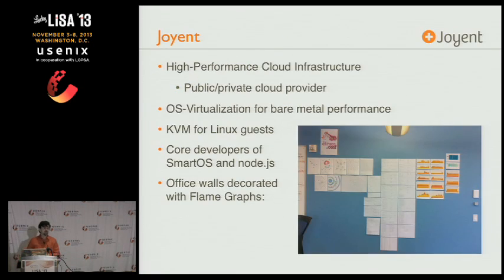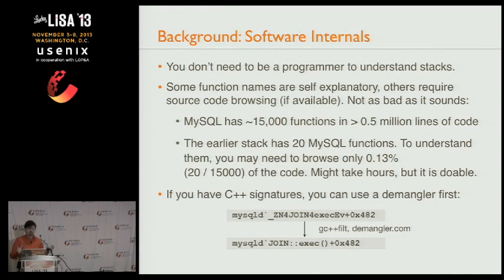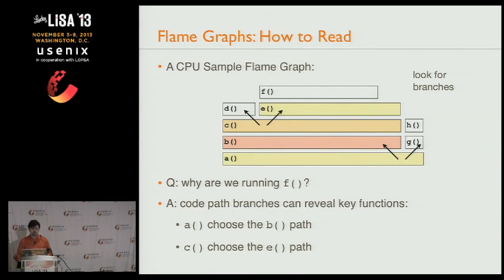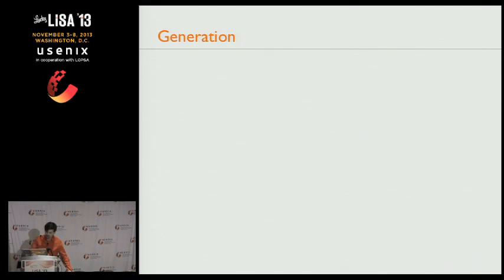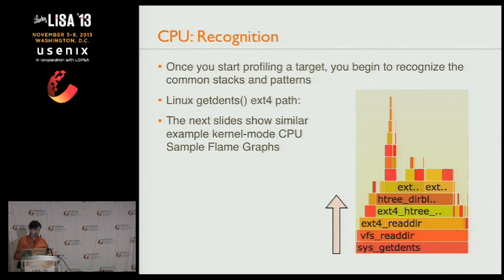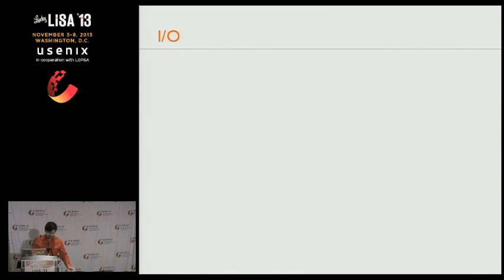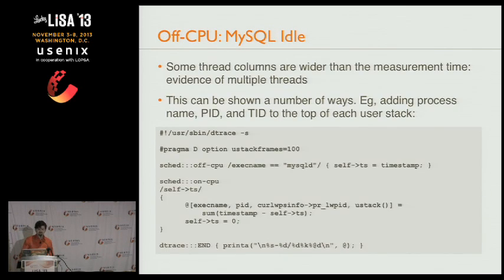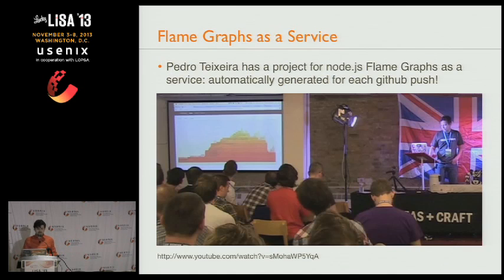LISA13 - Blazing Performance with Flame Graphs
Blazing Performance with Flame Graphs

Brendan Gregg, Joyent

"How did we ever analyze performance before Flame Graphs?" This new visualization invented by Brendan can help you quickly understand application and kernel performance, especially CPU usage, where stacks (call graphs) can be sampled and then visualized as an interactive flame graph. Flame Graphs are now used for a growing variety of targets: for applications and kernels on Linux, SmartOS, Mac OS X, and Windows; for languages including C, C++, node.js, ruby, and Lua; and in WebKit Web Inspector. This talk will explain them and provide use cases and new visualizations for other event types, including I/O, memory usage, and latency.